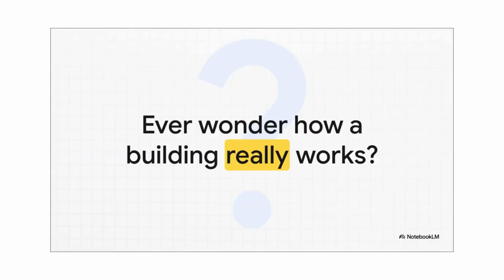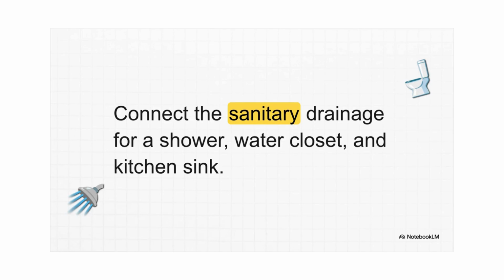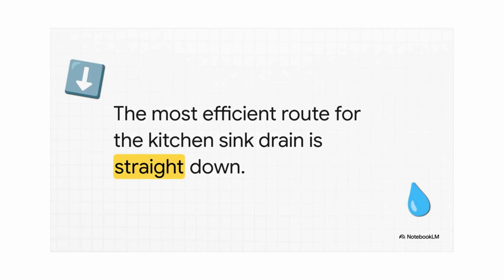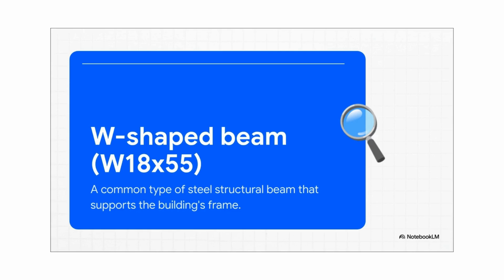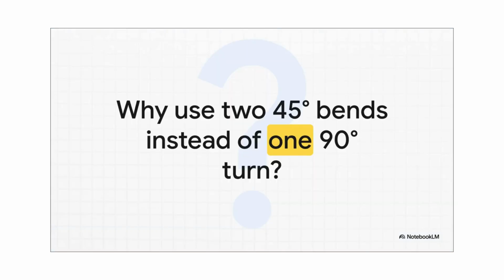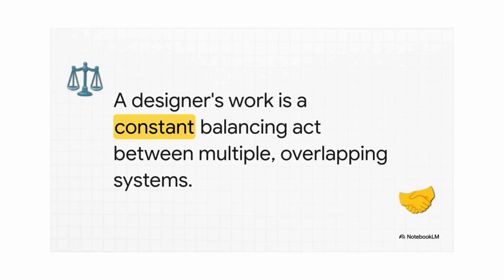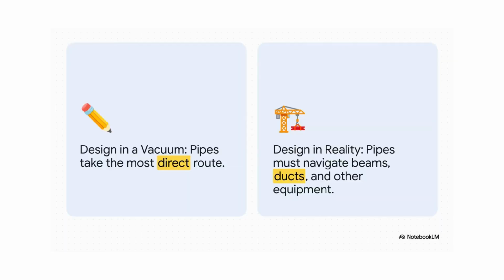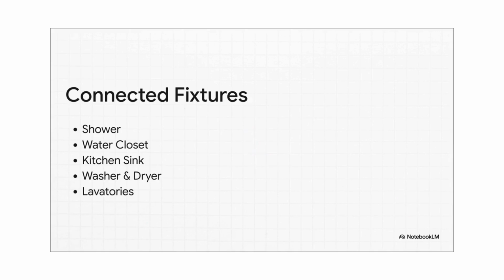Plumbing 3D is at it again.............After given Ai a few prompts, this is what happened....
.With only a few prompts